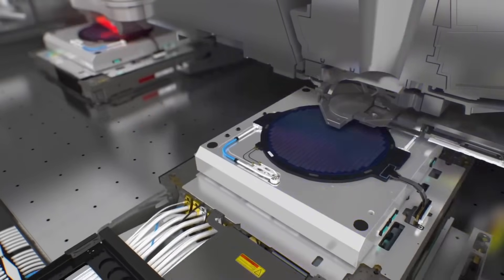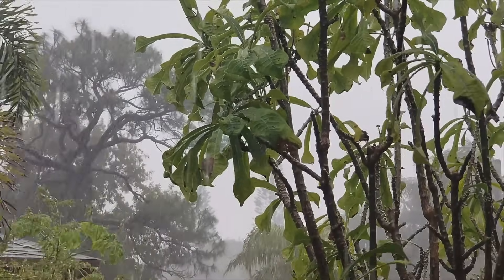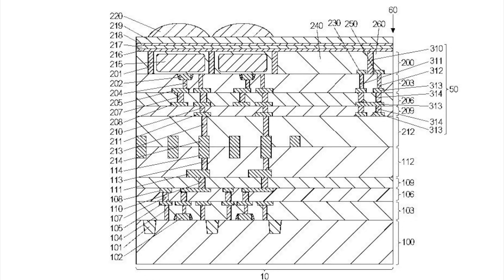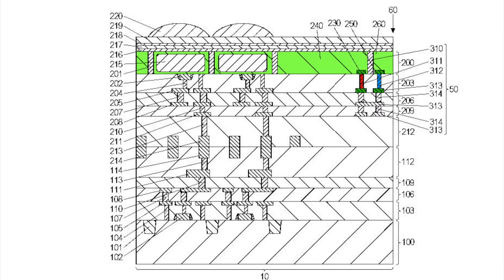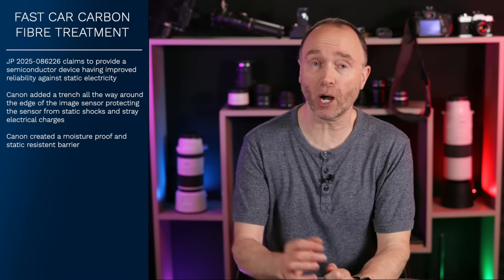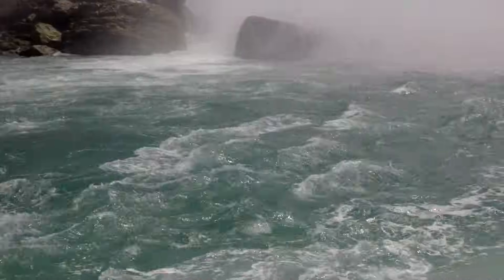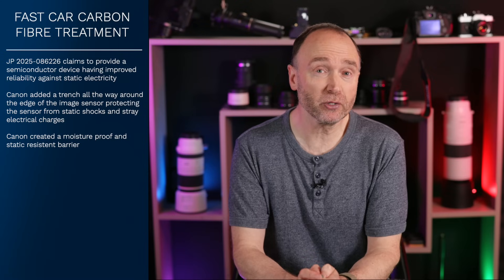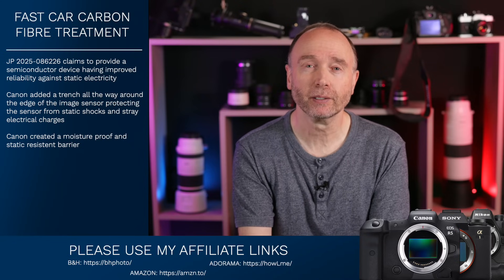Canon's Sensor Moat Is Real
Canon Just Made Sensors Waterproof(ish) & Static Proof!

In Canada
🛒 Patrick NG, Downtown Camera 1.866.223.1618

👍 Need a 60 minute consultation  👍

👍 Gear Used 👍
Canon EOS R5, Canon RF 50mm F1.2, Angelbird AtomX, Atomos Ninja V

0:00 Start
0:27 The patent
1:58 How Canon solved the problem
4:31 Value proposition
8:22 Patent artefacts